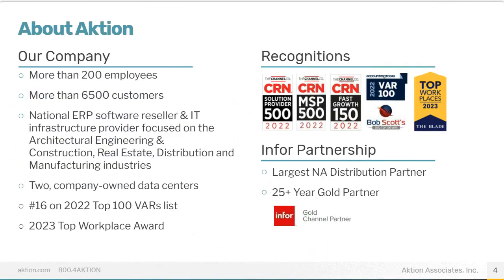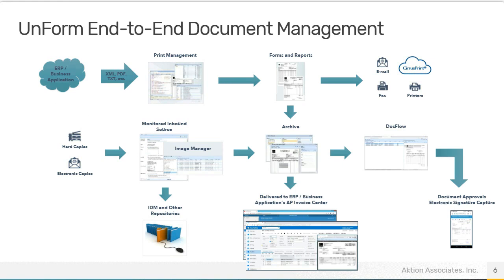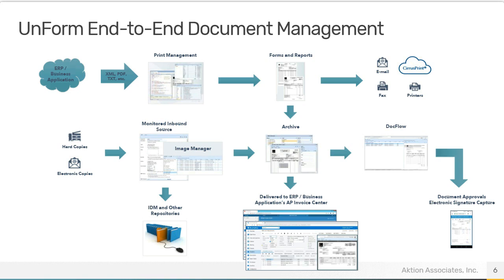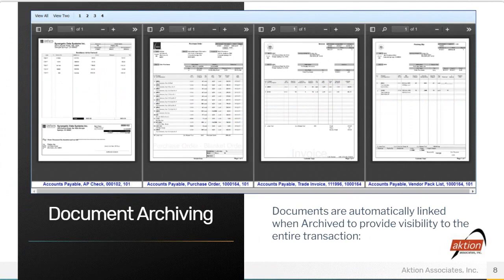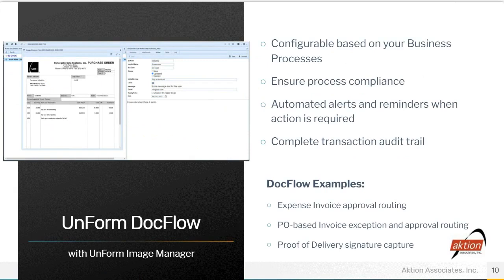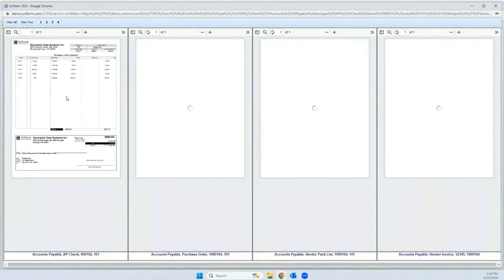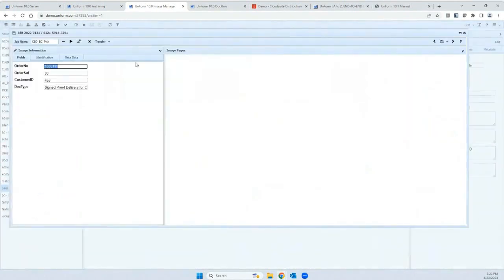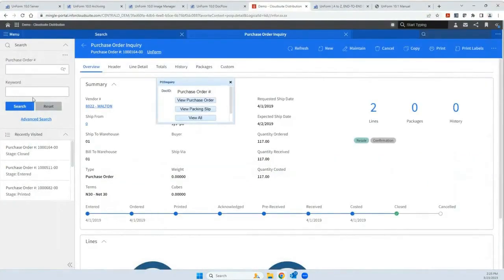Aktion ISV: UnForm End-to-End Document Management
Extending the functionality of your Infor Distribution ERP’s capabilities with UnForm Document Management is easy and affordable. UnForm creates, captures, organizes, stores, and routes documents to streamline your business processes and provides easy access to a complete set of the transaction’s documents with a click of a mouse.

Learn how UnForm Document Management can streamline your back-end processes in this 30-min on-demand webinar.